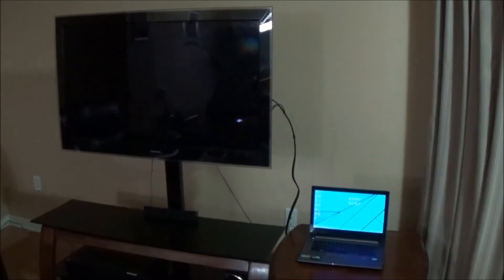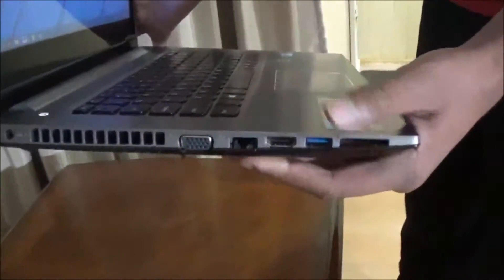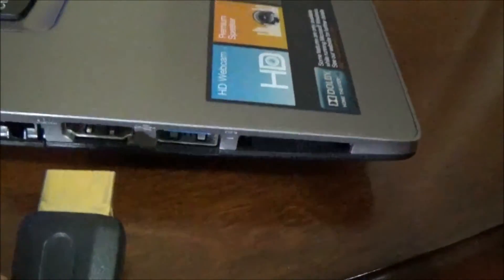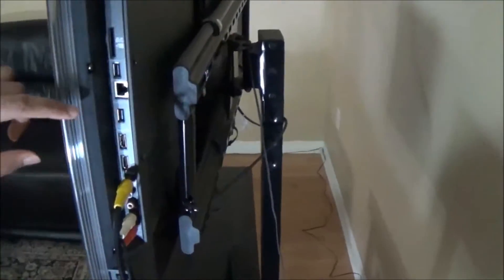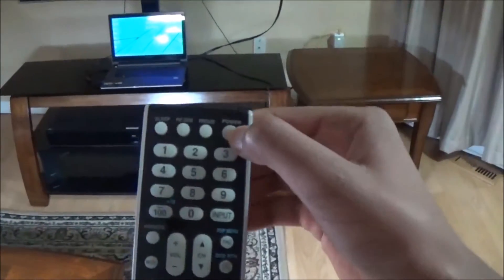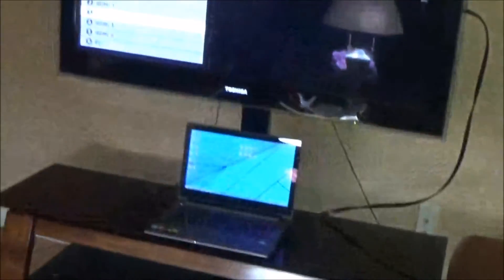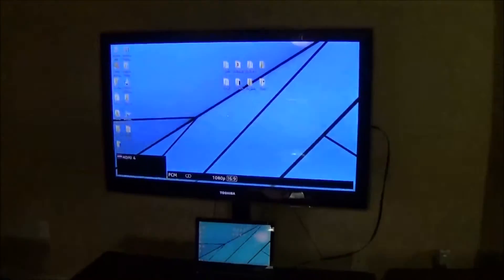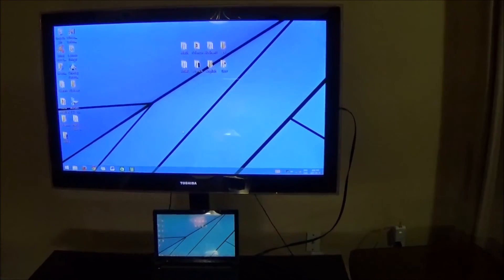How to Connect Laptop to TV using HDMI cable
Easily connect your TV with a Laptop using a HDMI cable.